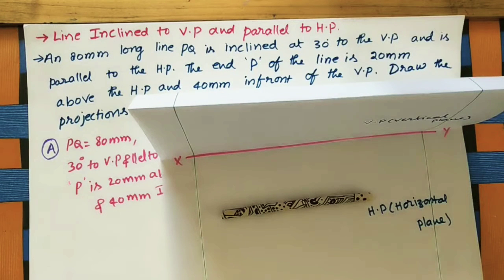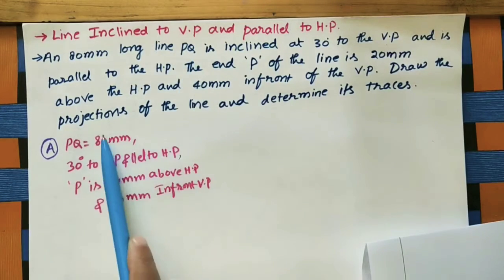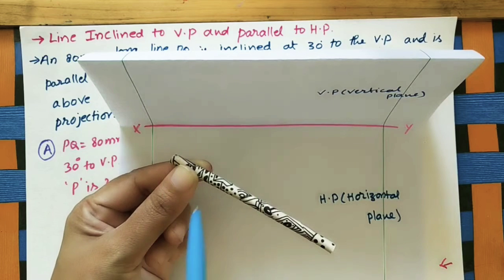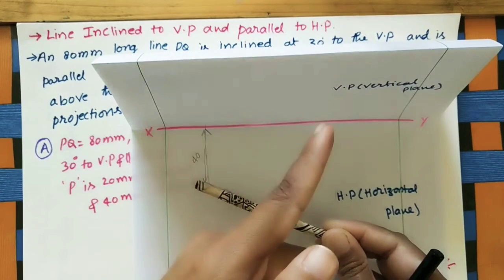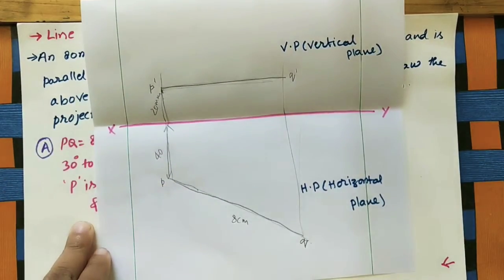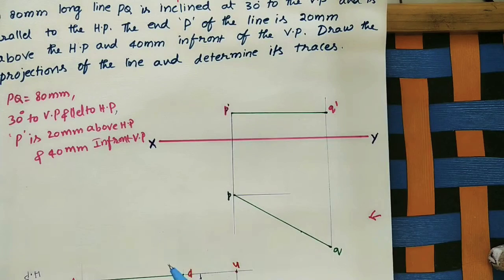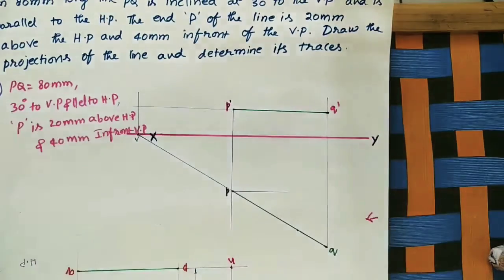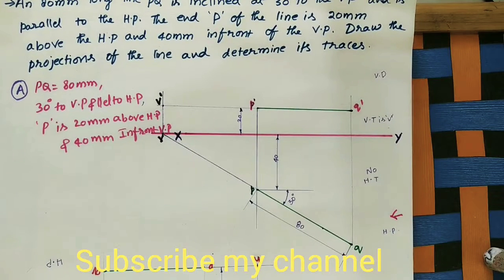Line Inclined to V. P& Parallel to H. P//Engineering Drawing